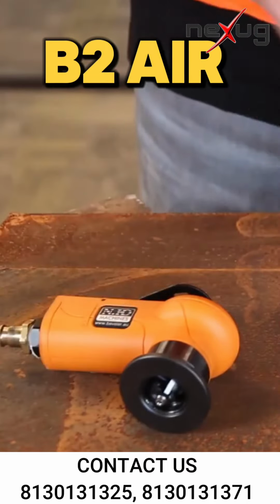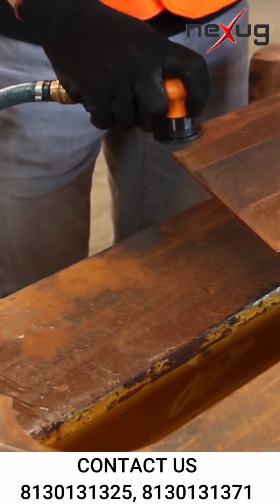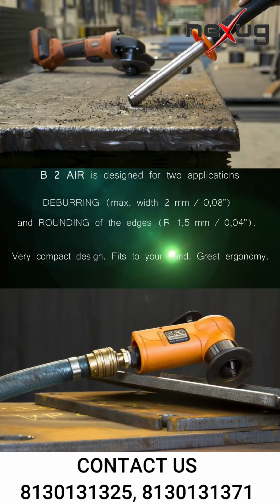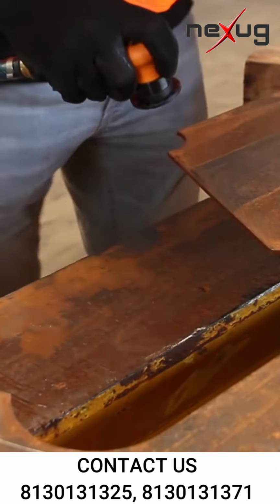Deburring system B2 AIR Bevellers/Chamfering Pneumatic drive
(Max. width of bevel 2 mm / 0.08 in.)
Designed for deburring and rounding edges of steel, stainless steel, aluminum and other workpieces. Suitable for machining holes from the internal diameter of 7 mm / 0.27 in.

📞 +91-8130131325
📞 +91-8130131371